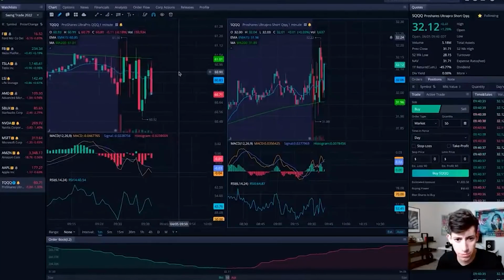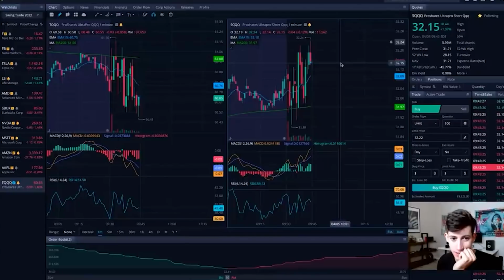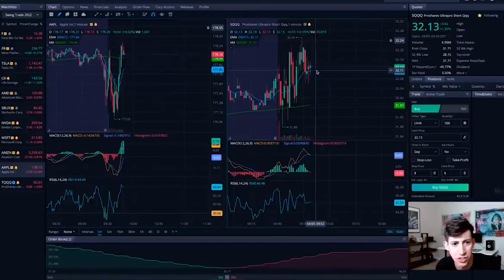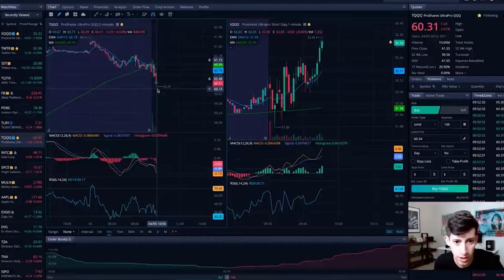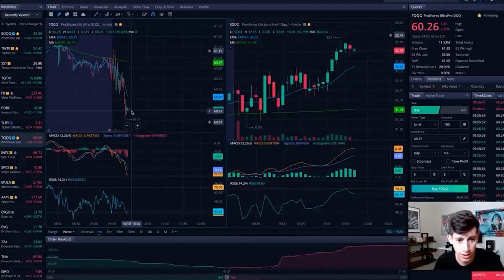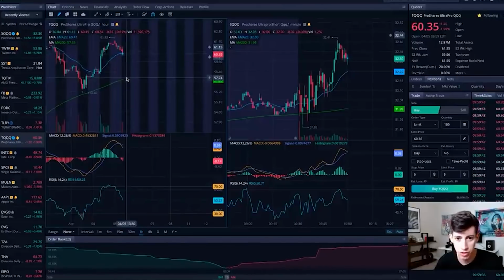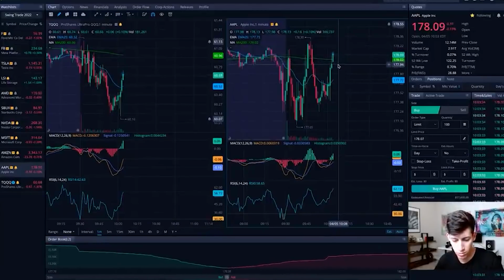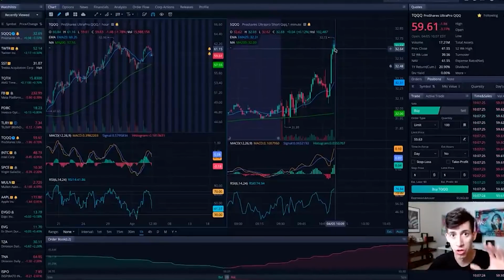The Best Trading Strategy For Beginners (2022)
What is the best trading strategy for beginner traders. Here is an example on why keeping trading simple is a great way to ease into the stock market!

2. 📈$100 OFF LPP 2.0